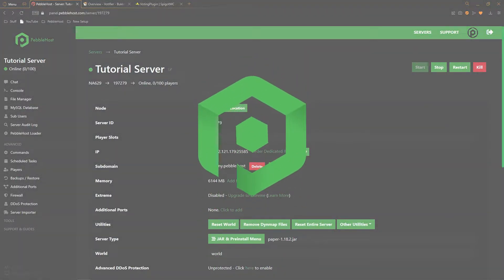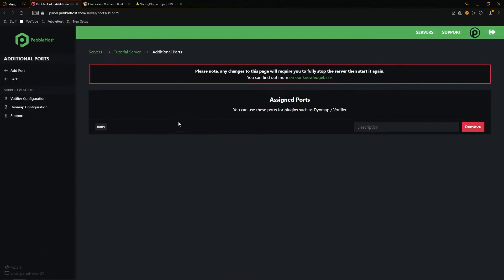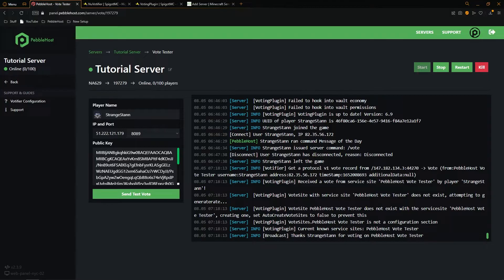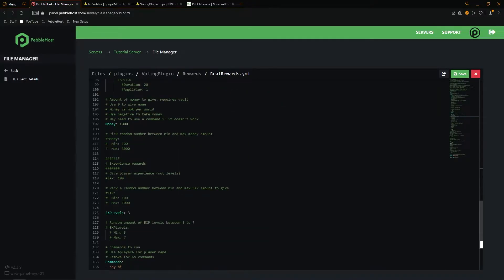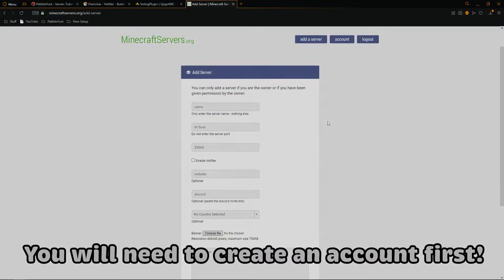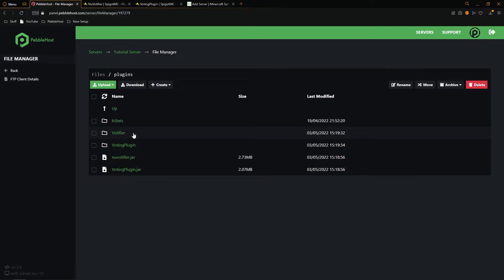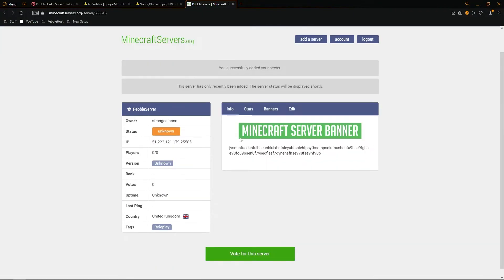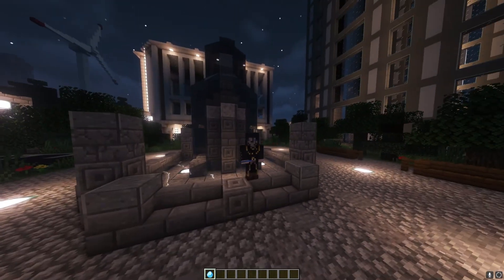How to Setup Voting on Your Minecraft Server (Votifier)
📗 Chapters:
0:00 Intro
0:11 Installing Plugins
0:46 Adding an Additional Port
1:02 Adding Port to Config
1:30 Using a Vote Tester
1:58 Configuring Rewards
3:44 Adding to a Voting Site
6:04 Showcasing
6:51 Outro